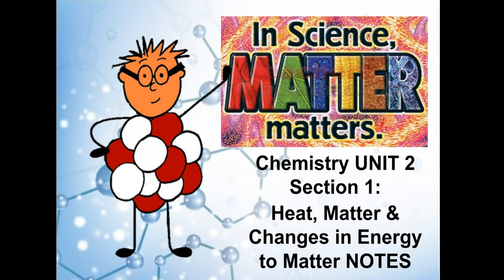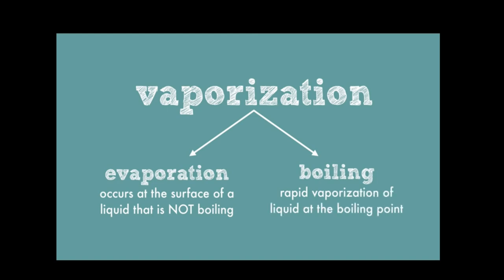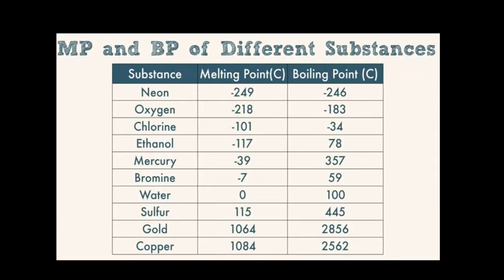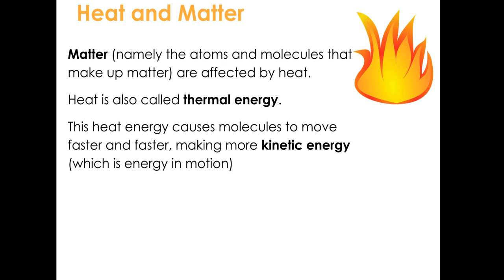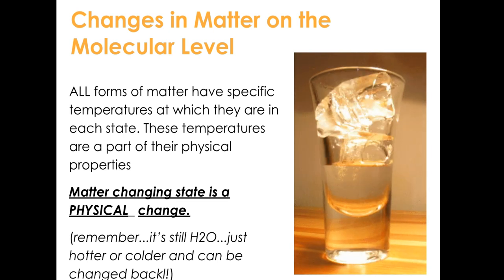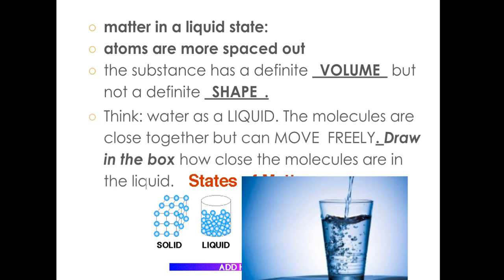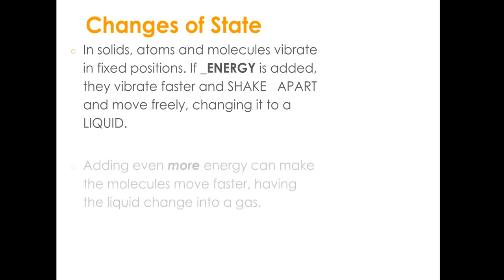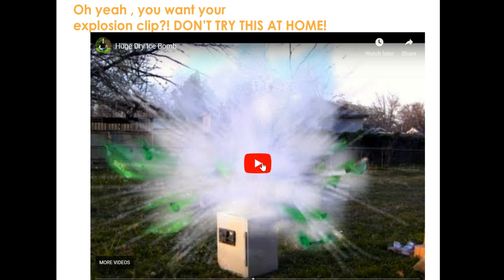Heat, Matter, and Change sto Energy in Matter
Video to accompany Notes on this topic!